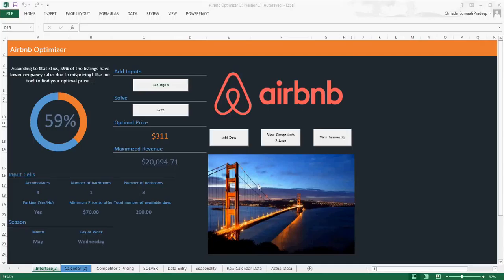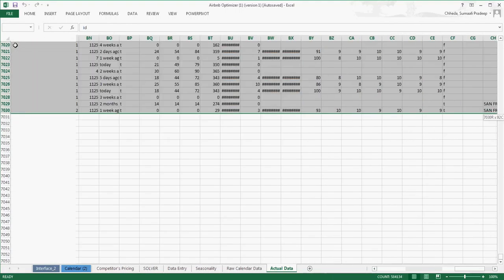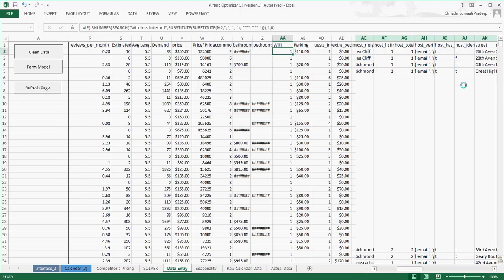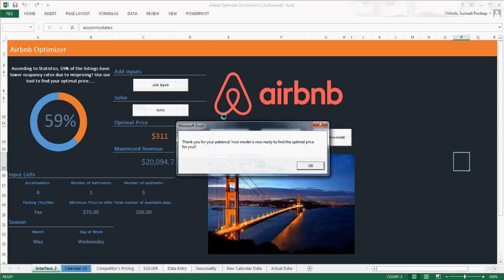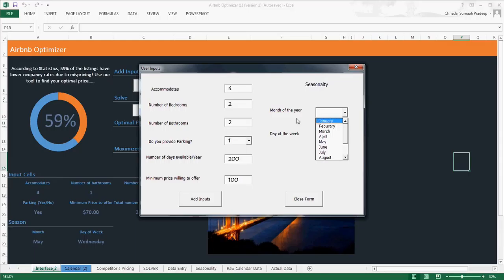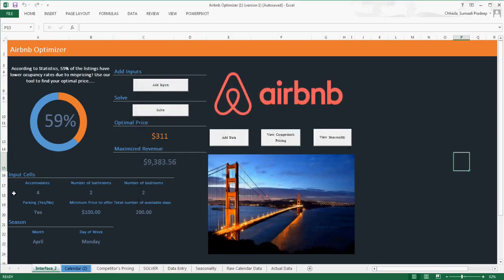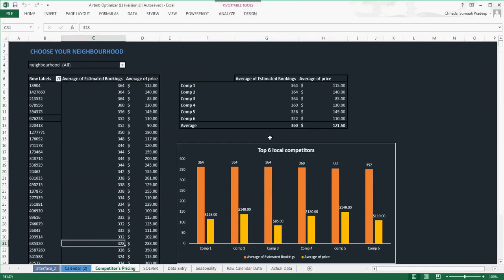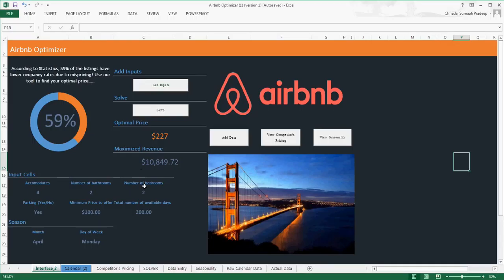AirBnb Optimiser Walkthrough